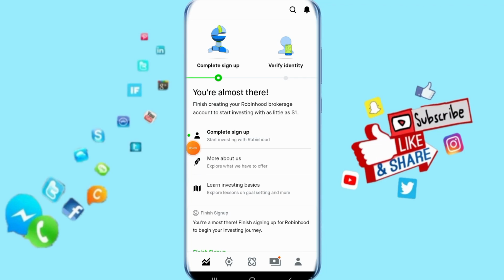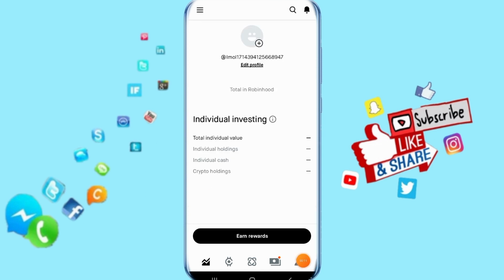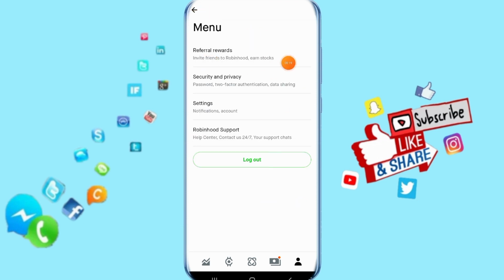How To Enable And Turn On Referrals Notifications On Robinhood App